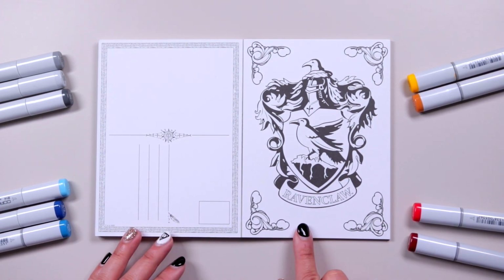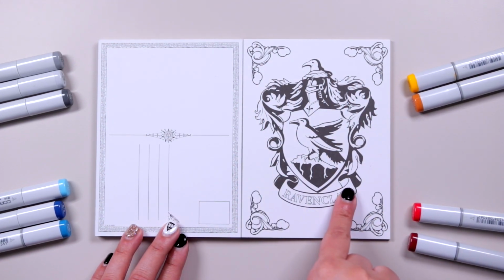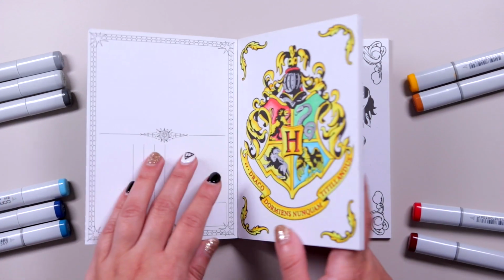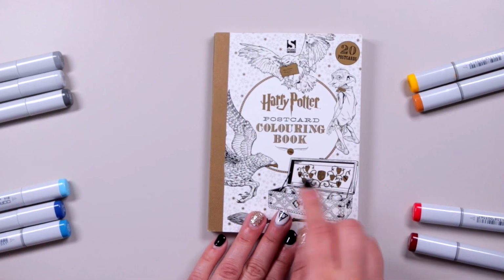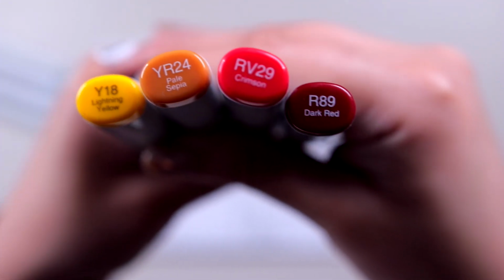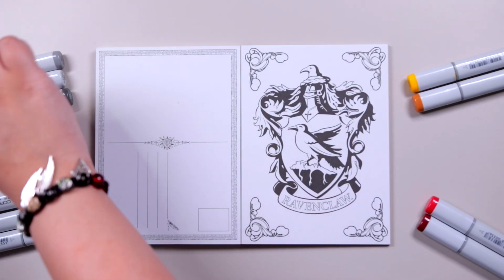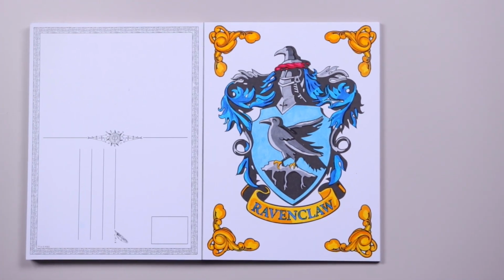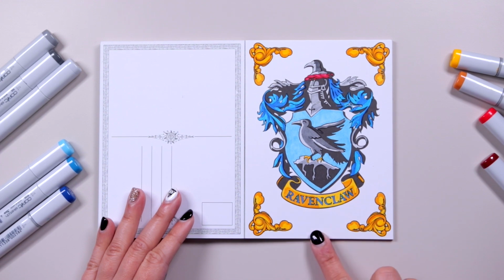Coloring Storytime - My Harry Potter Story | GeekGlitz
Color with me in my Harry Potter coloring book as I talk about my Harry Potter story and journey in this storytime video!

Please note that this video is not sponsored and that all opinions are my own.